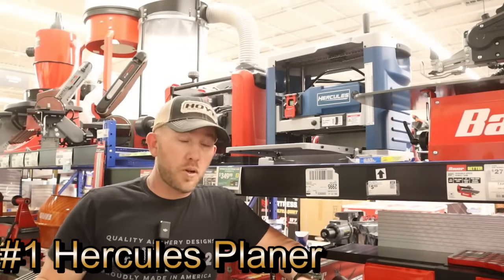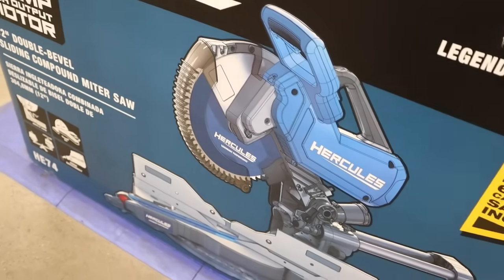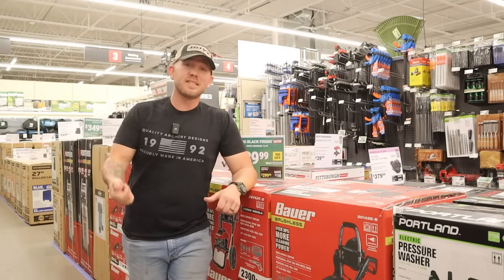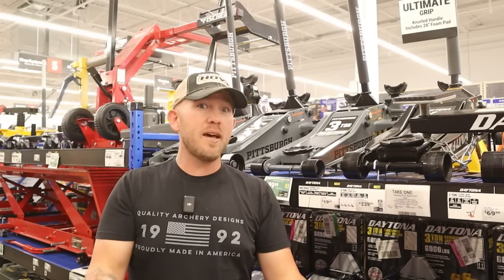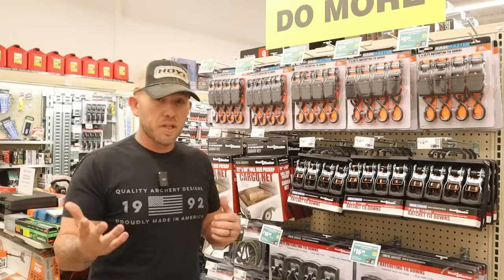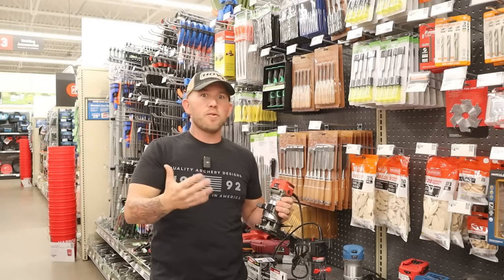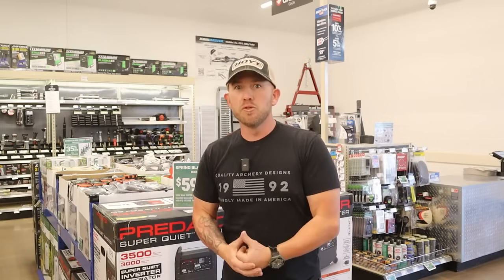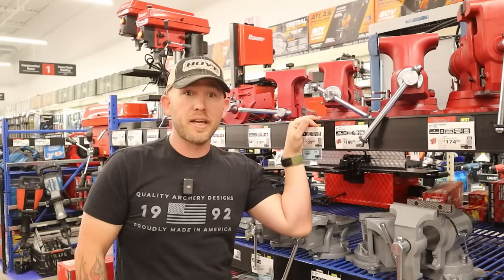HUGE Harbor Freight Sale - Hurry Up, Only 2 Days Left!!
Episode #926 Today, we went through the whole store and picked out what we think are the best sales in the whole store. As a bonus, we even heard a little rumor nobody has talked about yet.

Dewalt Router
Milwaukee Router
Ferry Lights
DeWalt Disc Sander
DeWalt Random Orbital Sander
Spray Primer
Spray Clear Coat
DeWalt Angle Grinder
Kutzall Extreme Course Disc
Kutzall Medium Disc
Super Gloss Epoxy Resin
Dewalt Die Grinder
Kutzall Extreme Flame Burr
Foredom Rotory Tool
Green Tape For Transfer
Freezer Paper
Tombow Adhesive Tape

We also have 2 online courses. We have a FREE Video Course. 7 Steps To Sign Carving Basics.

  Links to the SCOTD albums on our F/B page:
SCOTD 4